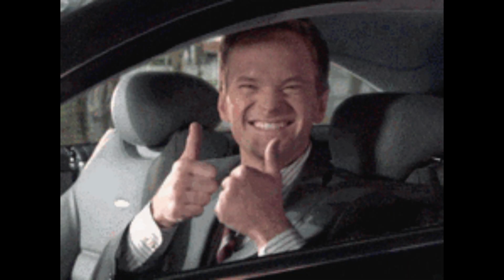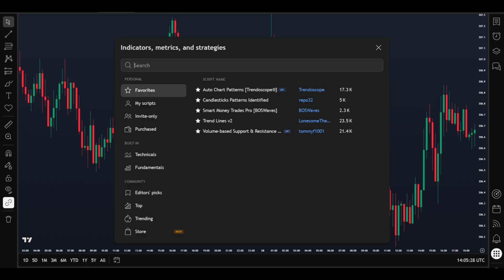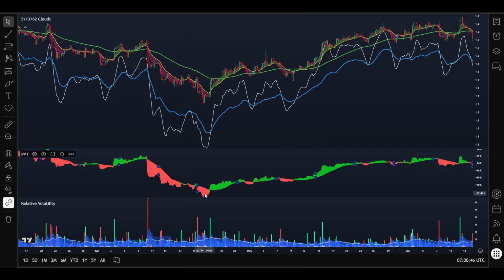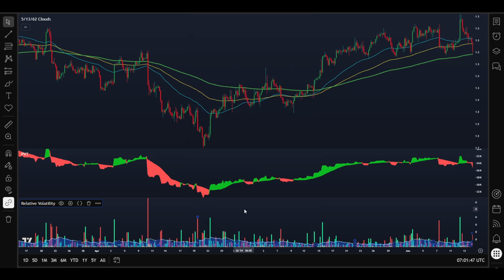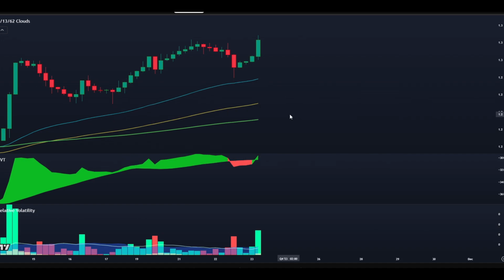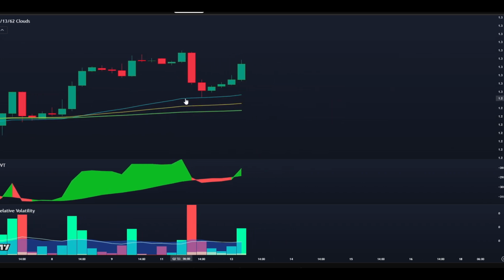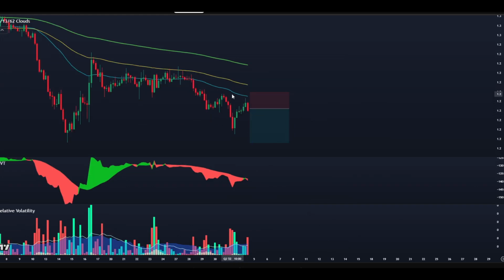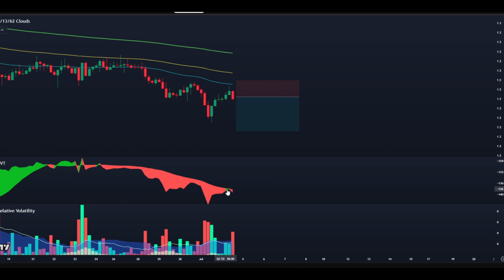Trade Money Flow Like a Pro: PVT + EMA Cloud + Relative Volatility (2R System)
Super Nova AI Bot
Trade on autopilot, 24/5. Myfxbook-verified, up to 15% monthly.

In this video, we trade money flow in real time using a simple, rules-based system: Price Volume Trend (PVT) for the on/off entry switch, EMA Cloud (50/100/200) to lock trend and avoid chop, and Relative Volatility to confirm participation. I’m demonstrating on GBPJPY, 15-minute, but the rules work on any liquid market and any timeframe. Risk-to-reward = 1:2.

• Exact indicator setup (PVT, EMA Cloud 50/100/200, Relative Volatility)
• Long checklist: trend → PVT red→green flip → no touch of 50 EMA → volatility confirmation → enter
• Short checklist: trend → PVT green→red flip → no touch of 50 EMA → volatility confirmation → enter
• Execution: closed-bar entries, stop beyond structure, fixed 2R targets

Tools
• PVT by Everget • EMA Cloud by JRL • Relative Volatility by Verifid (TradingView)

Chapters (suggested)
0:00 Intro • 0:40 Indicators • 2:05 Settings • 3:30 Long rules • 5:00 Long example • 6:30 Short rules • 7:45 Short example • 9:00 Recap